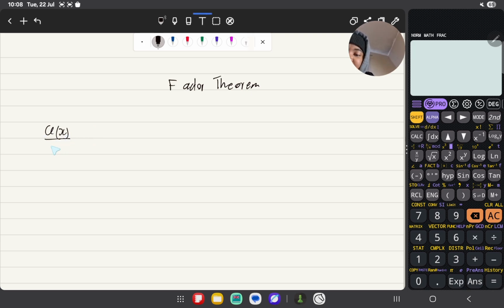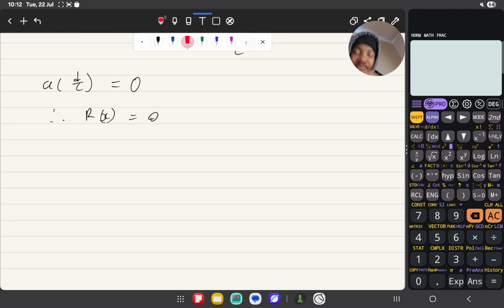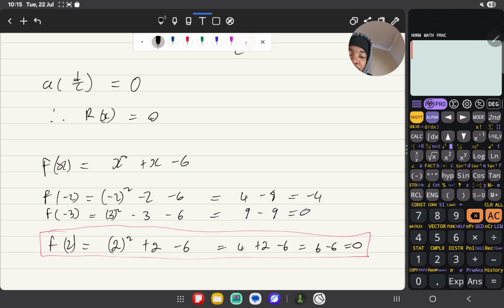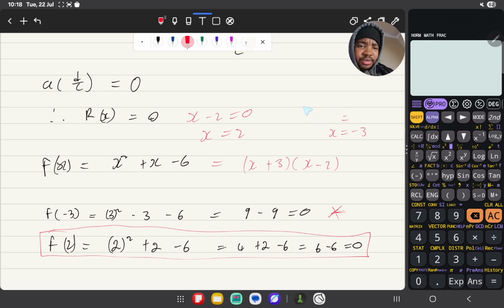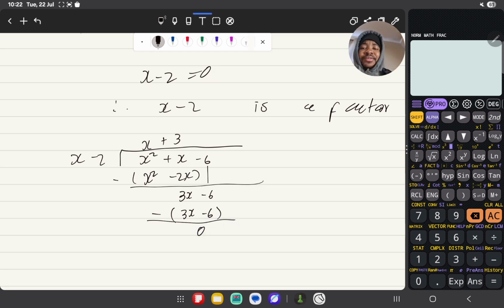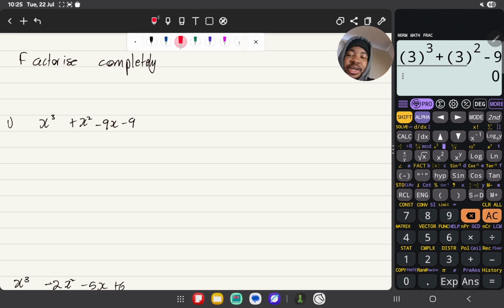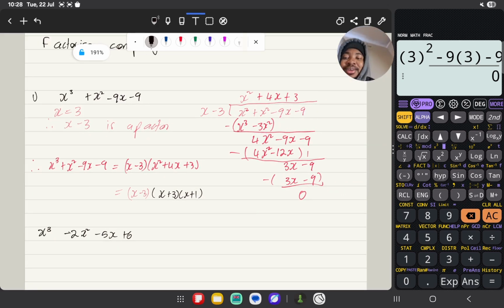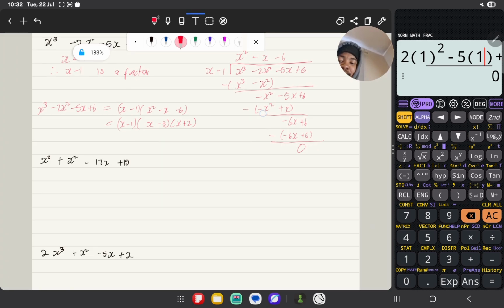3 Factor Theorem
Learn how to spot factors like a pro! In this lesson, we simplify the Factor Theorem and show you how to apply it to test and find factors of polynomials—essential for solving cubic equations.